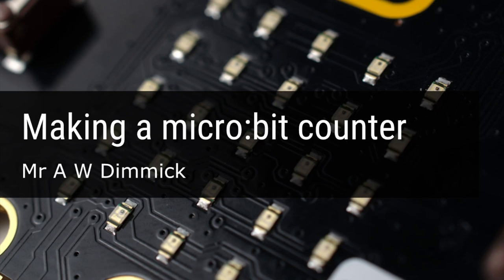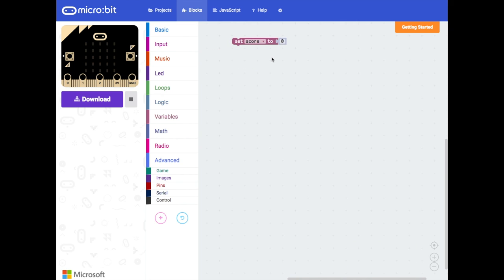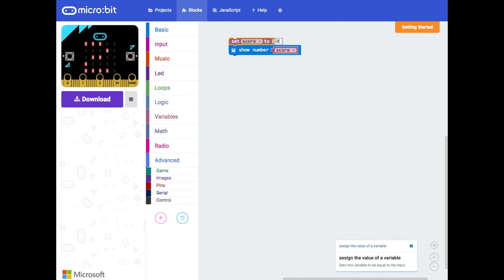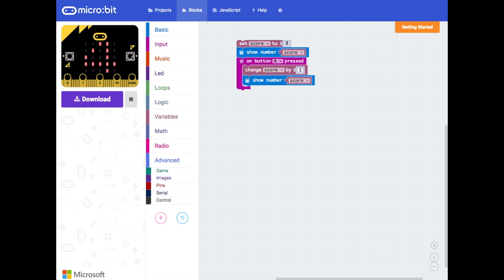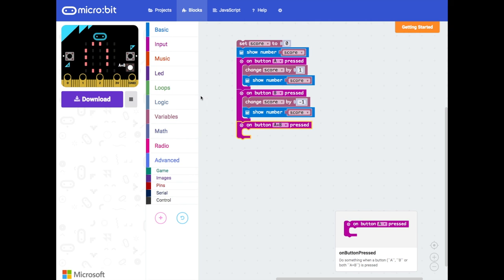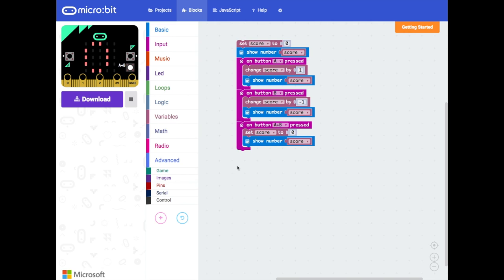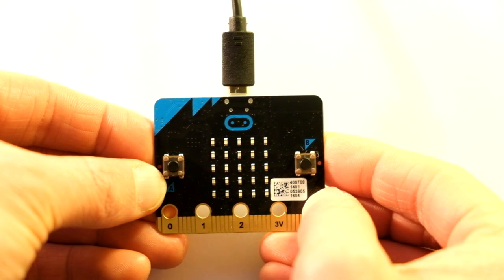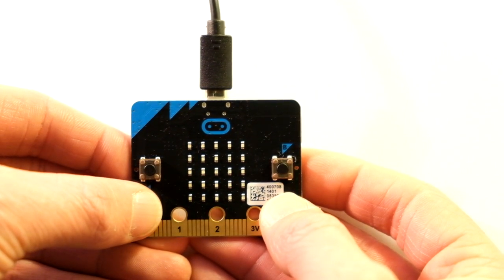Making a simple micro:bit counter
The second video in a series on using the BBC micro:bit programmable board.

In this video you will learn how to write a program to turn your micro:bit into a device to keep score during a sports match.

You will be guided through how to use variables to make a simple counter before being set a challenge to adapt the counter to keep track of scores for two teams, applying the skills you have learnt.